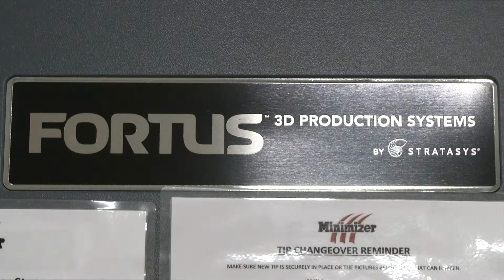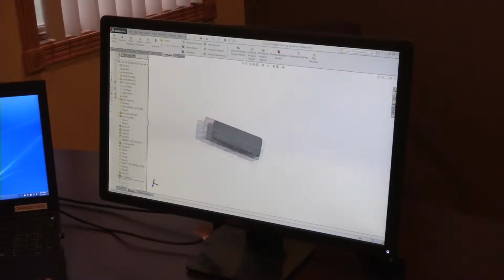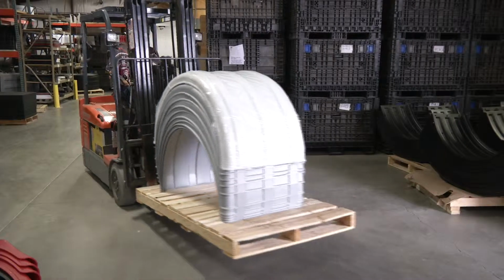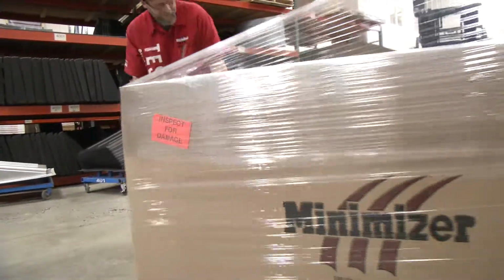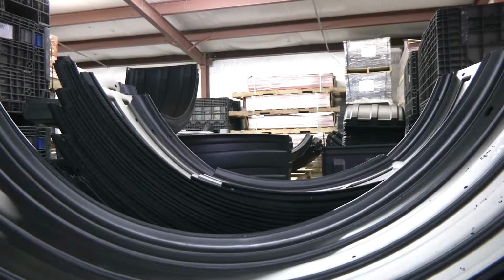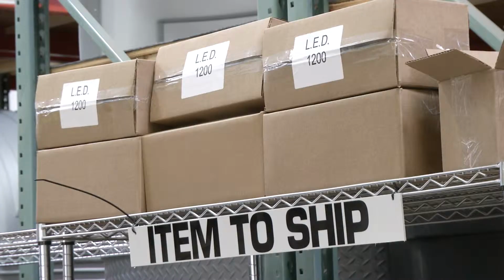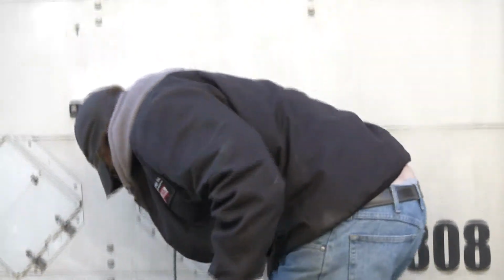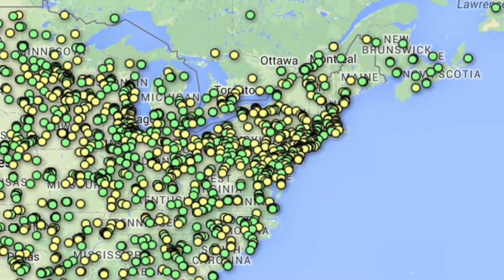Manufacturing & Shipping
Minimizer products are manufactured in Blooming Prairie, Minnesota.